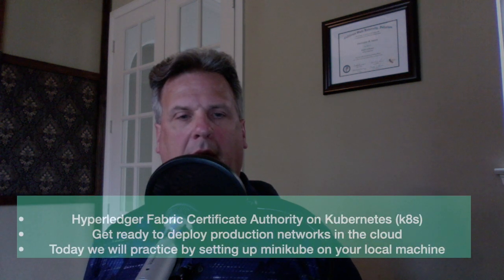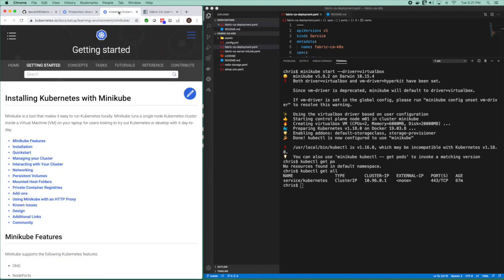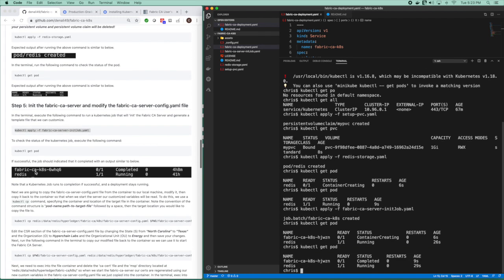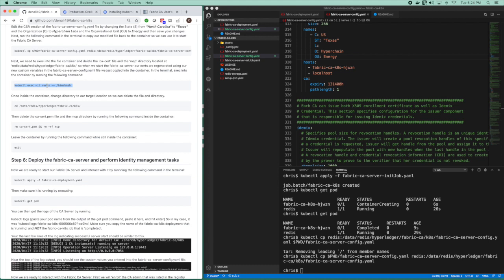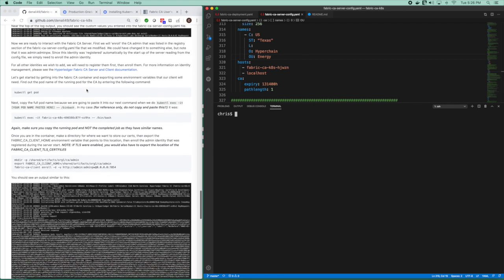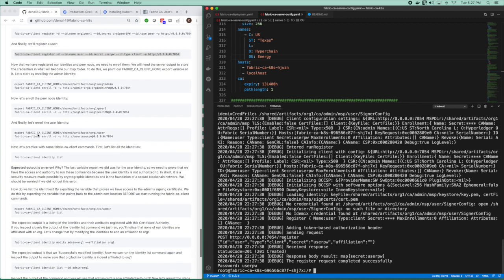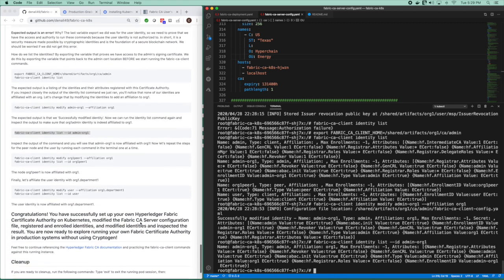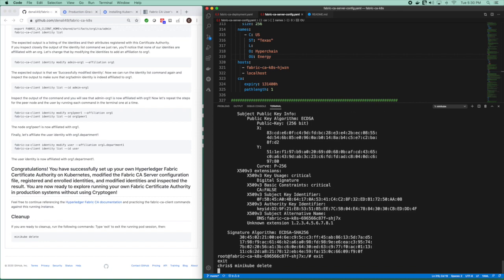Hyperledger Fabric Certificate Authority on Kubernetes (k8s)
Deploy and interact with a Hyperledger Fabric Certificate Authority on Kubernetes and run your enterprise blockchain in the cloud.